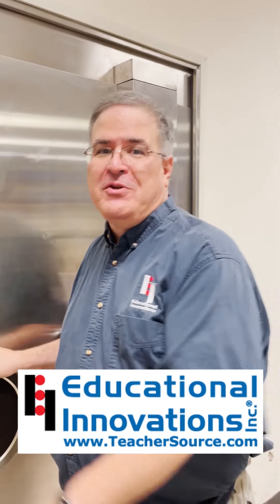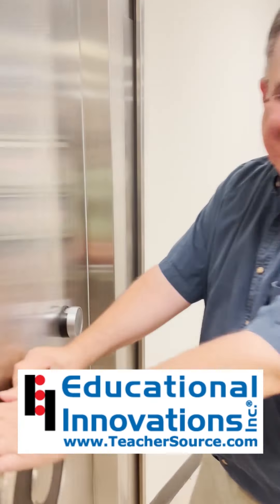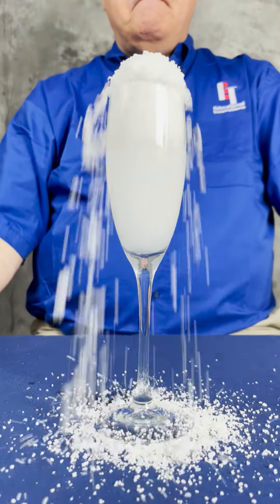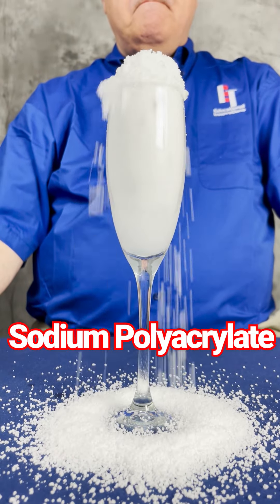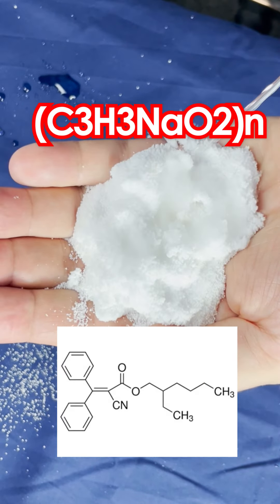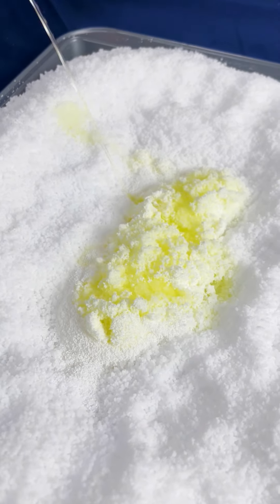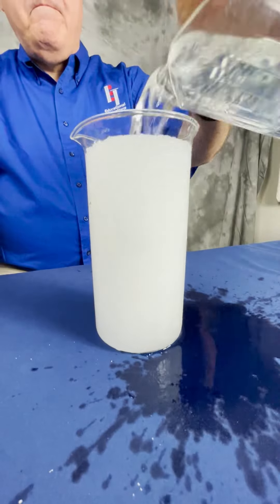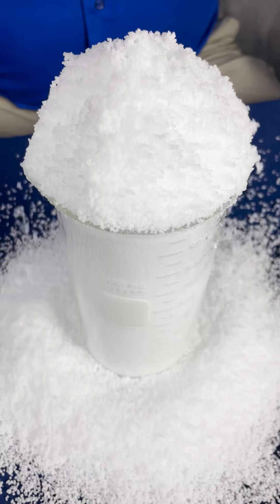Ted's Vault of Science - Instant Snow Polymer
❄️ Cool down with the magic of instant snow powder! ❄️ Watch as this remarkable granular white powder expands to multiple times its original volume when water is added. The result? A fluffy, snow-like substance that will delight and entertain you! While it may not be cold like real snow, it's perfect for teaching endothermic and exothermic reactions or as part of a polymer lab.  Get ready to experience the wonder of snow, anytime, anywhere! ❄️🔬✨

And for all your science education needs, visit our

LET IT SNOW, WHENEVER!!! 🌟🔬🌈